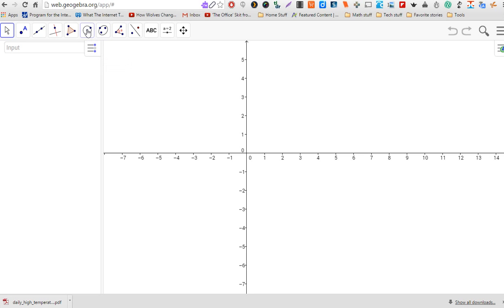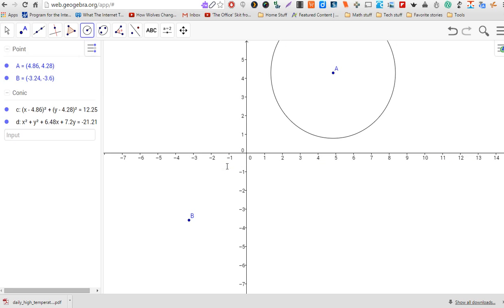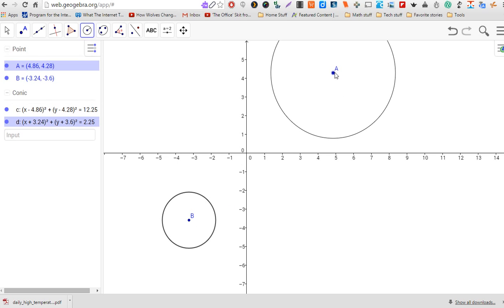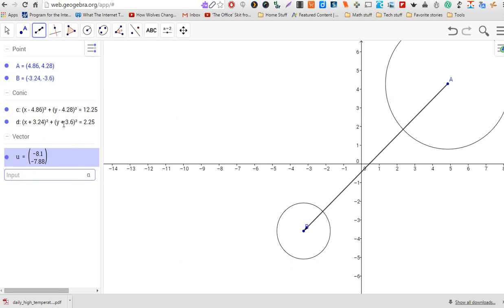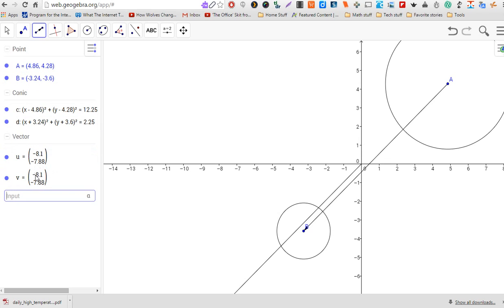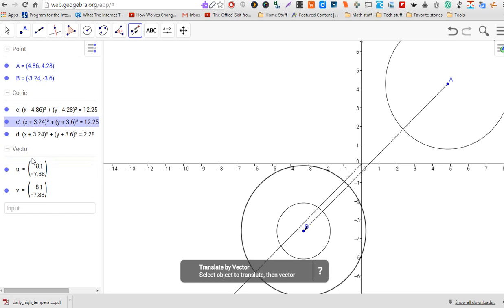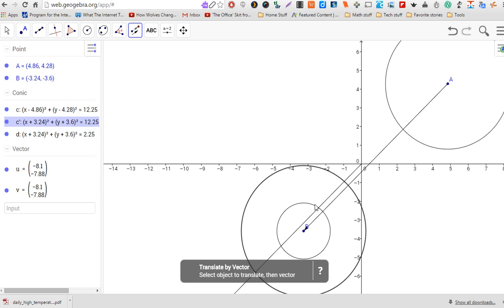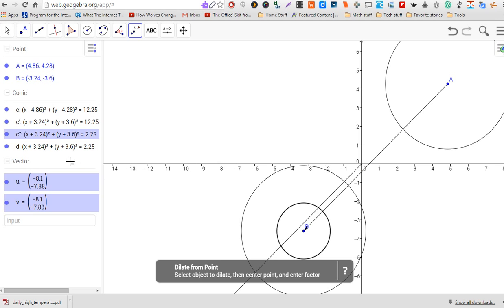CHS Math - All circles are similar proof on Geogebra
Watch this video to see how you can prove that all circles are similar using Geogebra.

Obviously you should substitute generic values for the centers of your two circles when you construct your vector, so, in this example I might call point A (x,y) and point B (h,k) and then when I define my vector for translation it would be v=((h-x),(y-k)).

I would also use generic values for my radii, so instead of using 3.5 and 1.5 as I did in this video, you would use some random values such as r and p.  Just remember that your scale factor for any dilation should be new measurement over old measurement, so if the radius of the pre-image is r and the radius of the image is p, then my scale factor would be p/r.